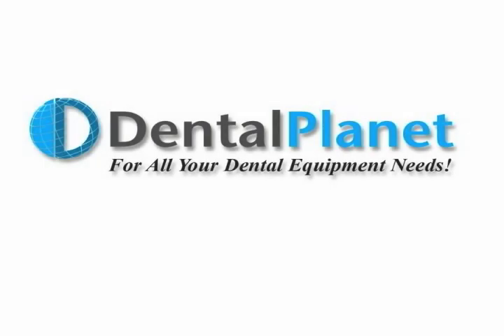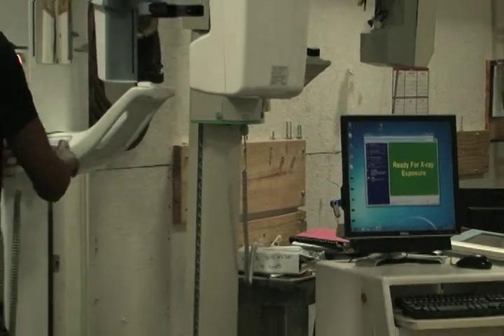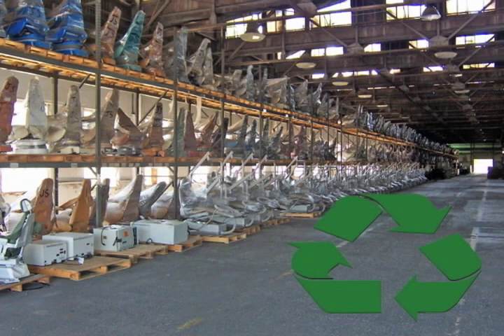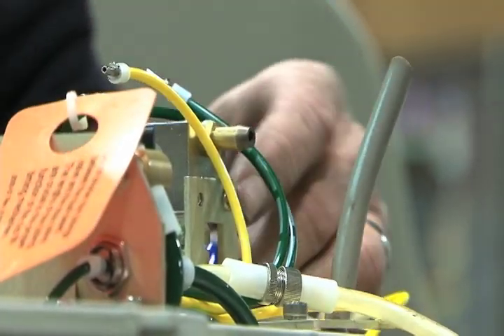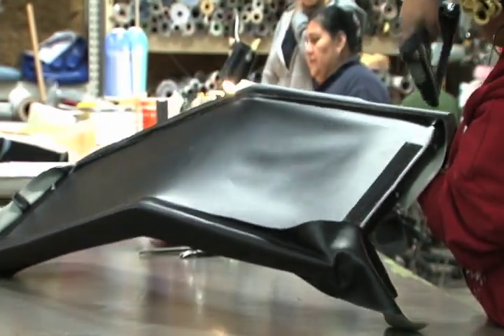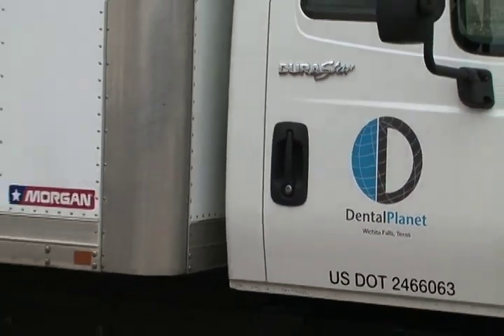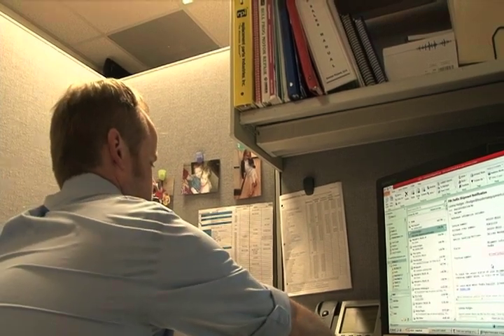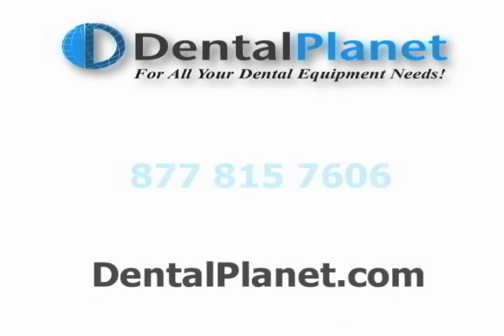A Tour of DentalPlanet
Here is our newly updated introduction video.  Learn about DentalPlanet and our extensive refurbishment process to bring used dental equipment back to life.